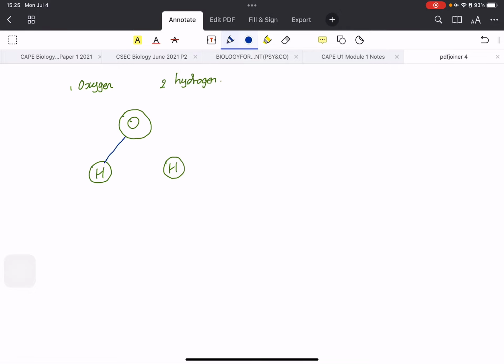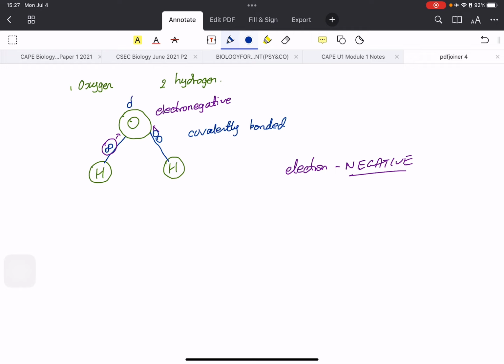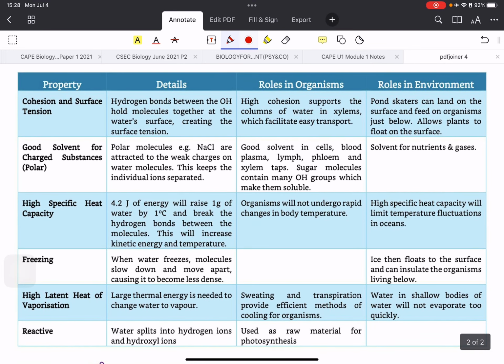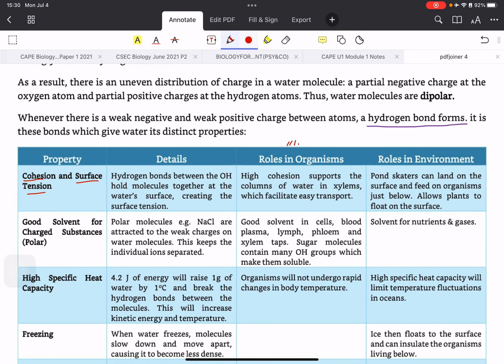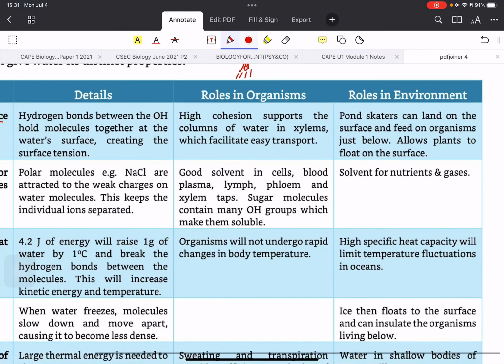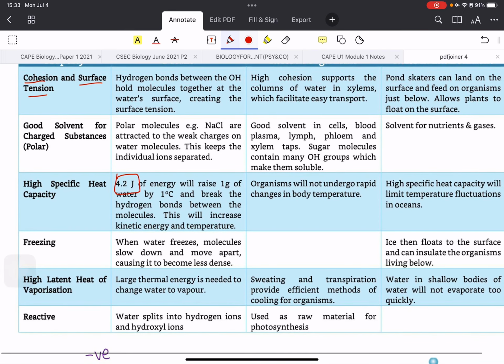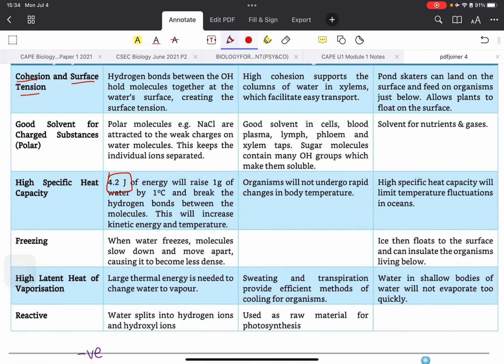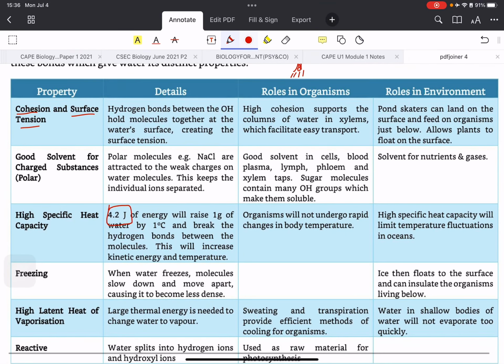CAPE Biology Unit 1 Module 1 - Water